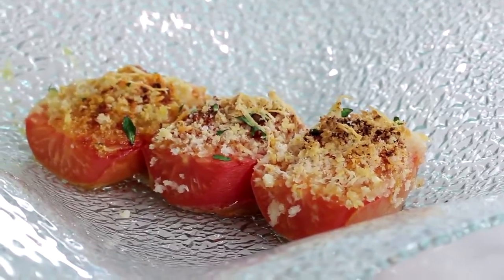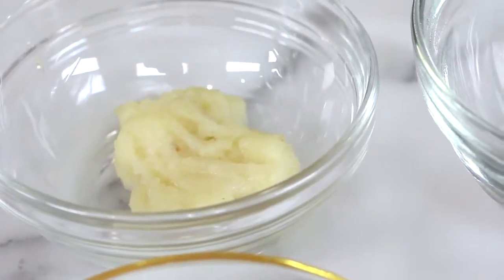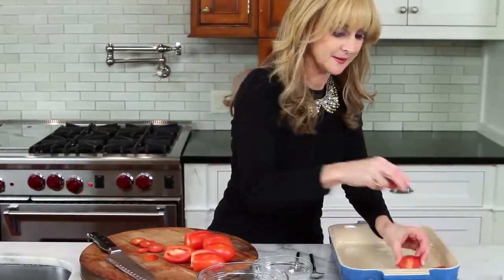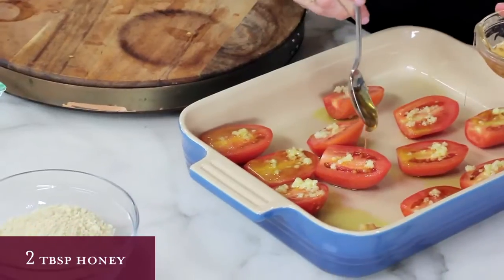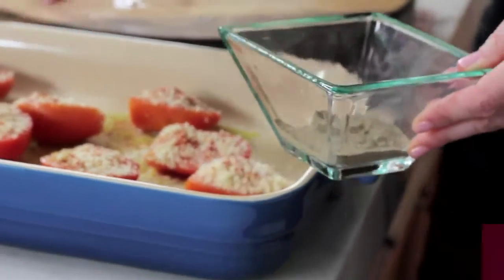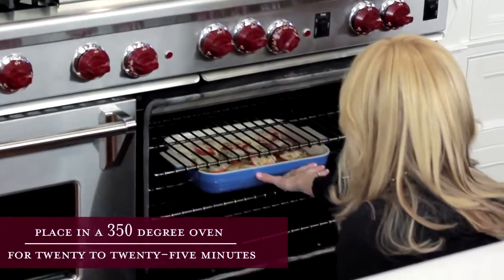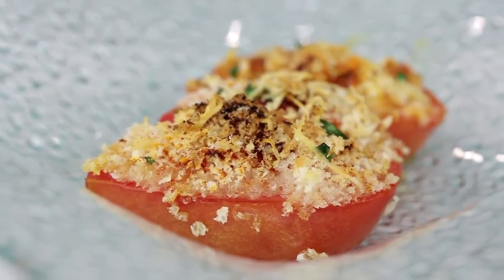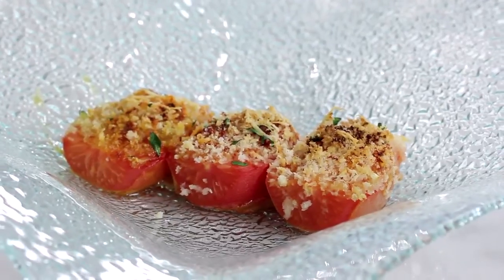Roasted Tomatoes Recipe with Parmesan Bread Crumbs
Tomato recipes are classic in Italian cooking, but this roasted tomatoes recipe with parmesan bread crumbs works as a side dish to just about any entrée. Toss them on pasta, serve them with steak, chicken cutlets, or just enjoy them solo! This broiled tomato recipe is so easy. Watch Elizabeth as she shows you how she gets perfectly roasted tomatoes every time. Try it and tell us how yours came out. Did you try anything different?

6 small plum tomatoes, halved lengthwise (I like to use small ones so that you can taste all the flavors not just the tomatoes)
4 tablespoons olive oil
4 cloves garlic, minced
2 tablespoons honey
1 cup panko (Japanese) bread crumbs
1 teaspoon paprika
2 tablespoons finely chopped fresh flat-leaf parsley, to garnish
¼ cup Parmesan cheese (optional)
Preheat the oven to 350 degrees F. Put the tomato halves in a lightly greased baking dish, cut-side up.  In a small dish, mix olive oil and garlic.  Spoon garlic oil on top of tomatoes.  Drizzle honey, and sprinkle with panko bread crumbs paprika, and parsley. Season the tomatoes with salt and pepper and sprinkle with Parmesan .You can omit the cheese if you do not eat dairy, it tastes great either way. (if using). Roast for 20 minutes.

Transcript:
Elizabeth: Great tasting tomatoes are available all year round that makes this recipe a perfect compliment to almost any meal.

Elizabeth: I like to serve these tasty tomatoes aside a grilled stake or atop spaghetti with homemade marinara sauce, they add that extra touch.

Readers tell me all the time that as leftovers they are great in omelets or atop homemade pizza. They are super easy to make and I can't wait to show you how.

I like to use small Roma tomatoes for this dish so that when you add all the herbs and the garlic and oil every bite will be infused with that delicious flavoring.

Take a 9x13 baking pan and spray it with nonstick cooking spray. You cut the Roma tomatoes horizontally and put them in the pan cut side up.

In a small bowl, mix the olive oil and the garlic, stir it together and then gently spoon the oil garlic mixture over the top of the tomatoes. Drizzle the tomatoes with honey that brings out all their sweetness.

Now sprinkle them with the bread crumbs, paprika, kosher salt and pepper, parsley, and grate the parmesan cheese right over the top.  If you are sensitive to dairy don't worry about it just don't melt the cheese they still taste amazing.

Now put them in your preheated oven for 20 to 25 minutes. When you take them out of the oven you will see the bread crumbs lightly toasted on top and the tomatoes although they are deliciously roasted will still hold their shape and color.

The tomatoes are out of the oven the kitchen smells amazing. See the nice toasted bread crumbs, the cheese and the garlic are all melted together. I am going to have one now and save the rest for pasta and marinara sauce.

I love recipes that do double duty. Mmm, garlic, cheese, you even taste the sweet honey. Really, really good.

Let me know if you try them and how you like them. Did you add anything different? Did you change anything? Let me know what you serve them with.